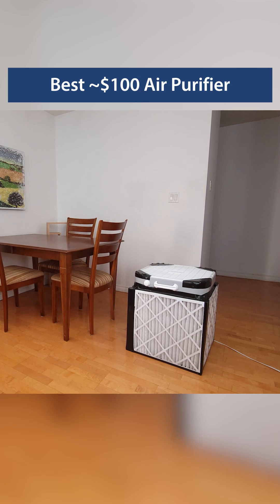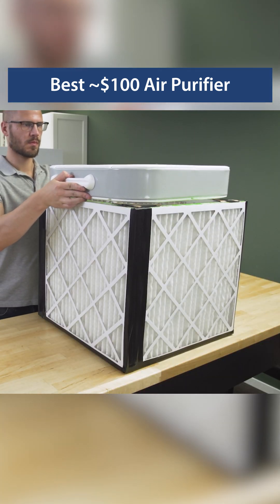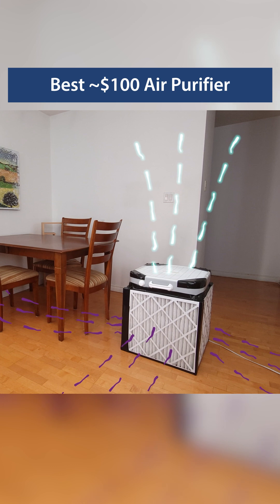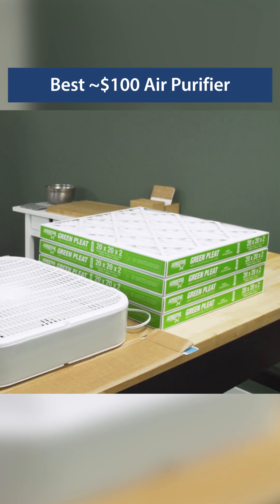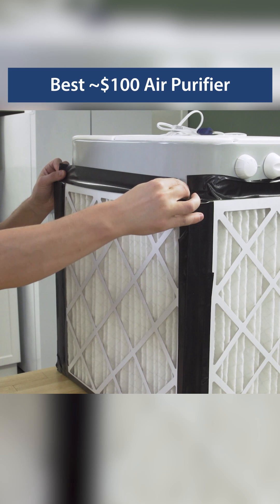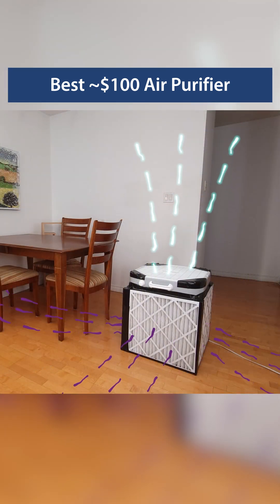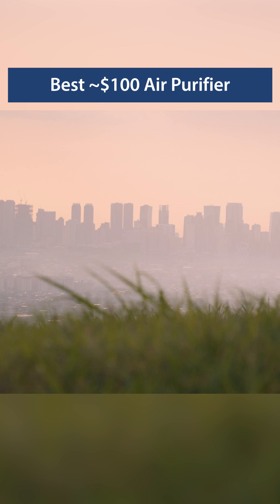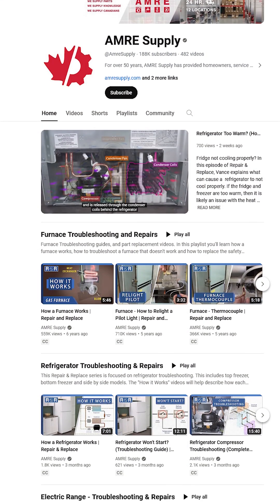Best $100 Air Purifier - Corsi Rosenthal Box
How do I remove smoke from my home? What is the best DIY air purifier? The Corsi-Rosenthal Box is an effective and easy to build design that uses four MERV 13 furnace filters and a 20 inch box fan. This design maximizes airflow and filtering capacity. The MERV 13 HVAC filters and remove dust, pollen, allergens and even reduce wildfire smoke. This tutorial shows you everything you need to build a Corsi-Rosenthal Box.